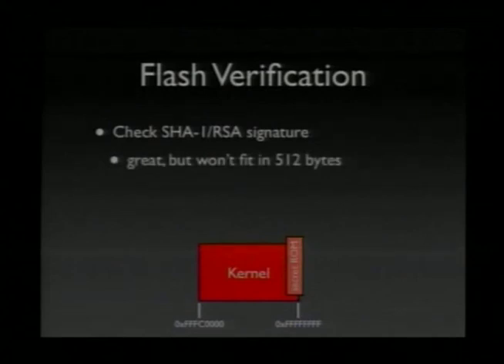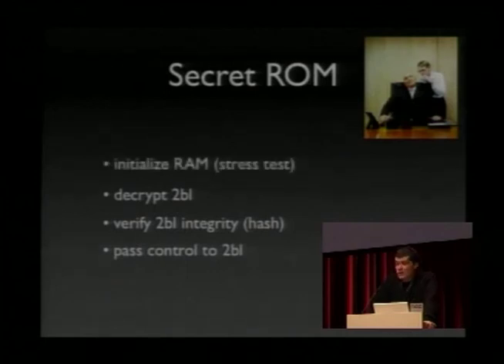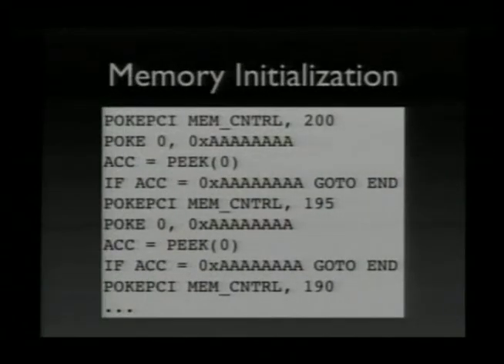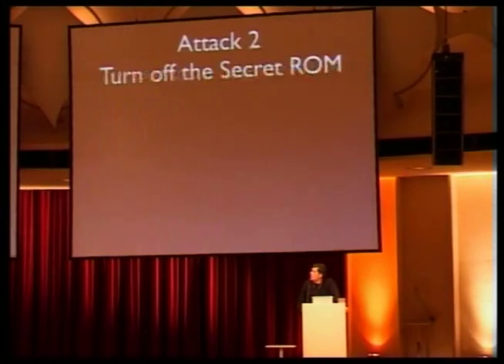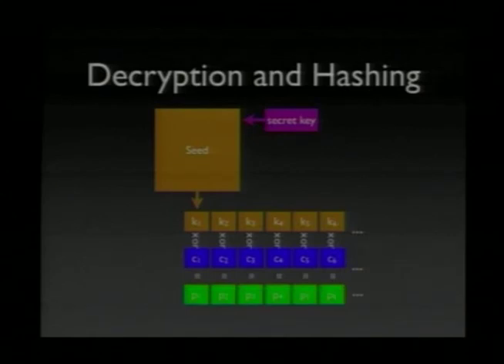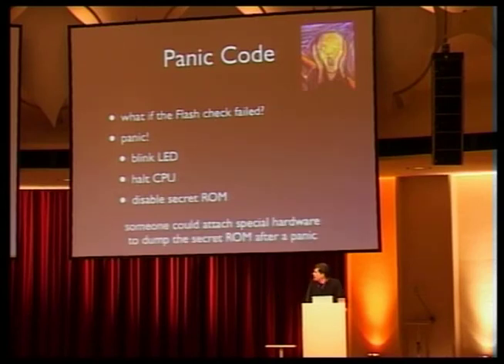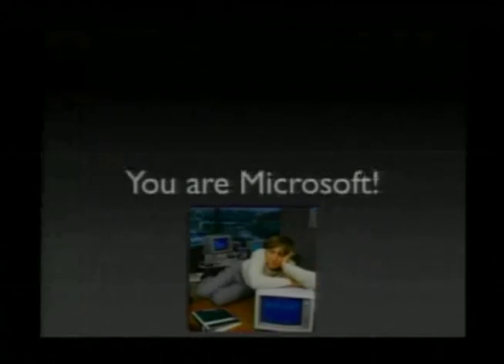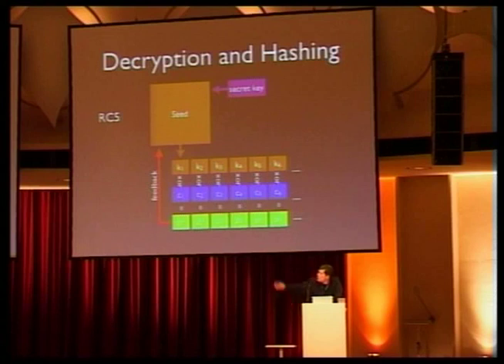22C3 xbox hacking (2/8)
22C3 xbox hacking (2/8)